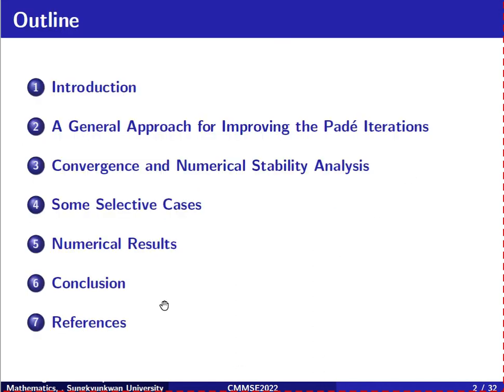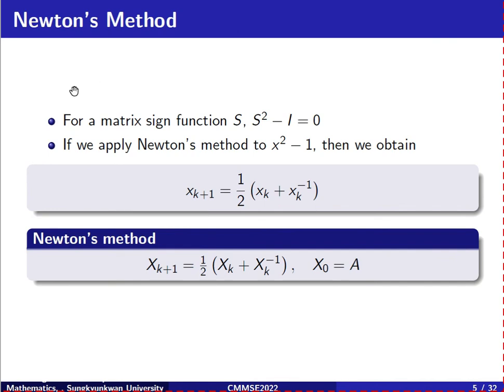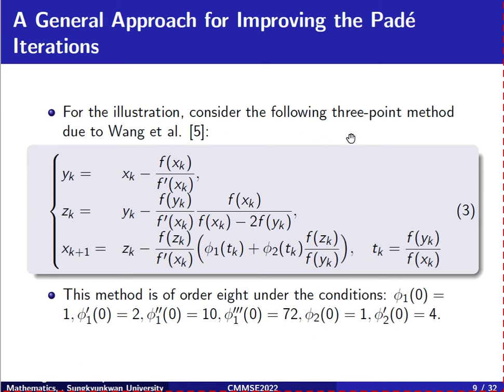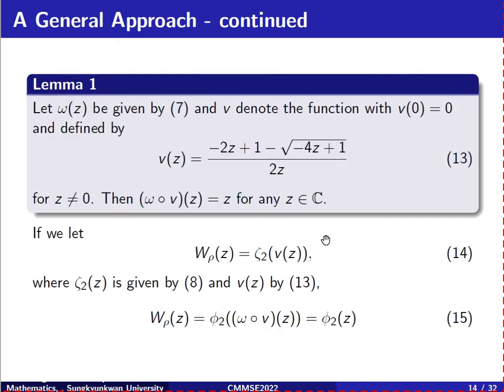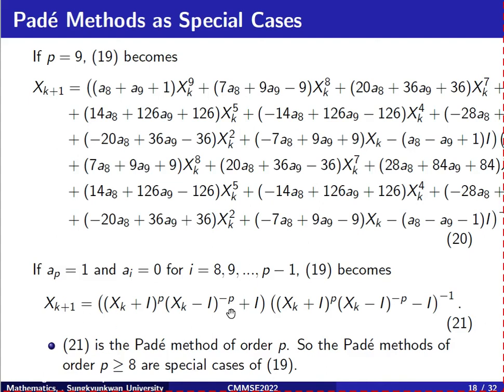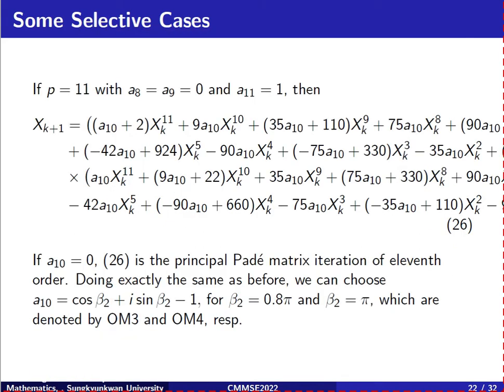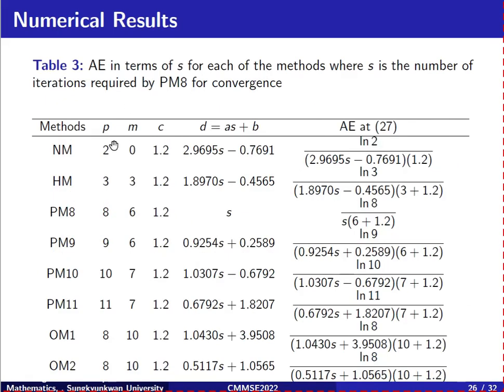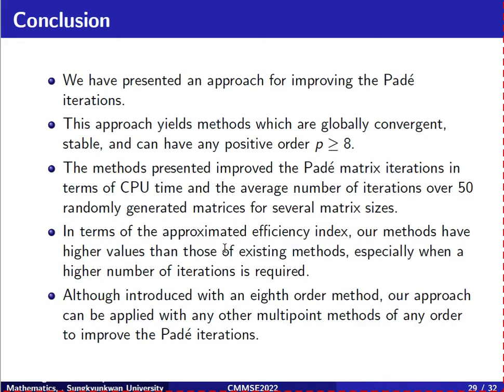CMMSE: Prof. Changbum Chun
A general approach for improving the Pade iterations for the matrix sign function